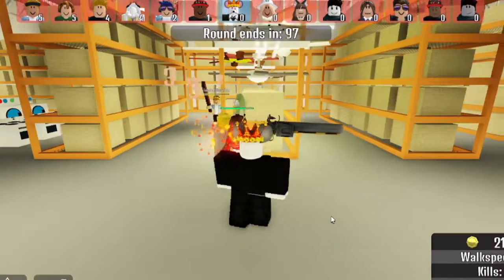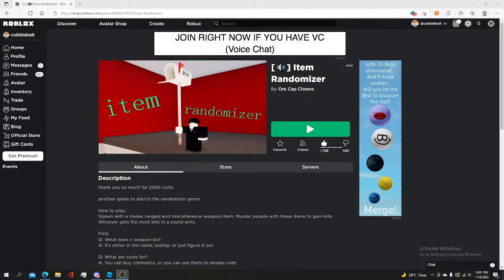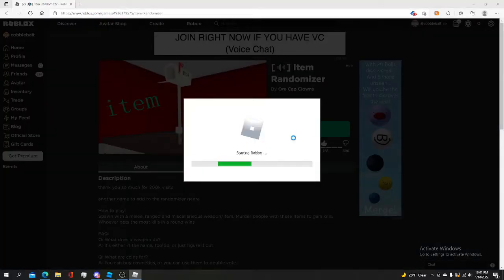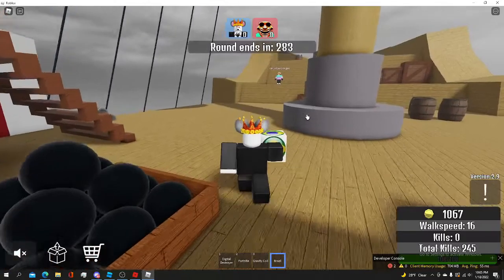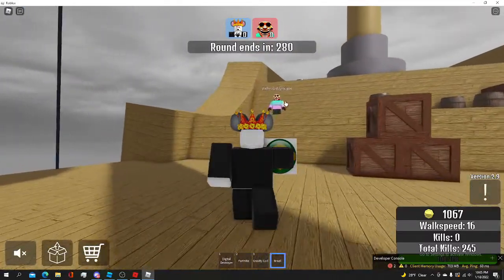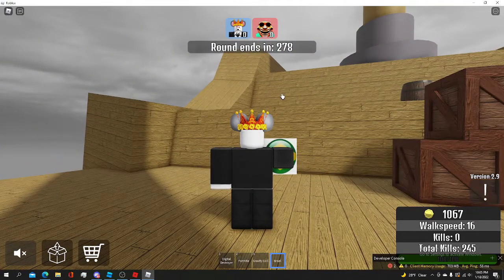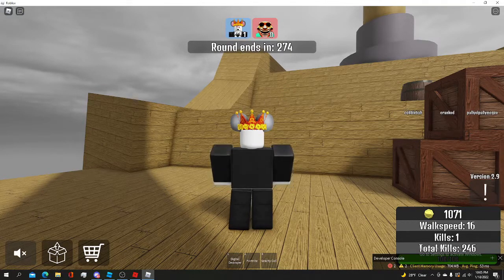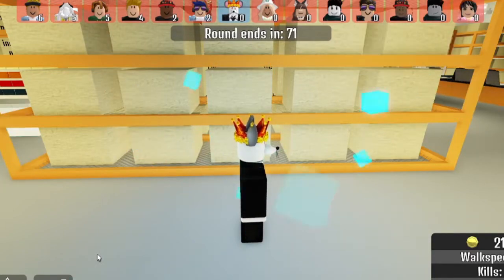how to play item randomizer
this was made to be used as a trailer for that one game i made just in case you dont understand it